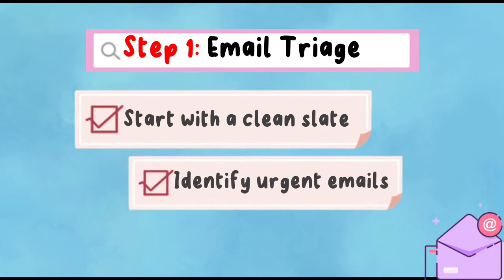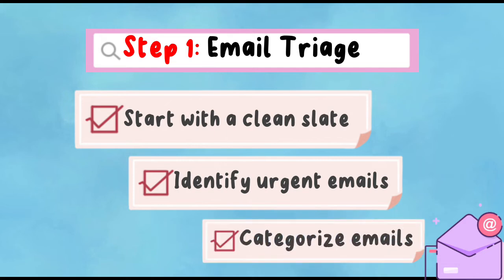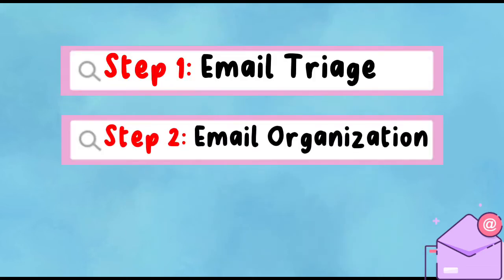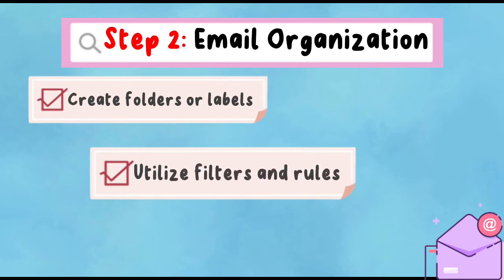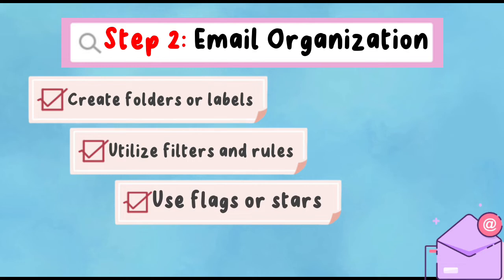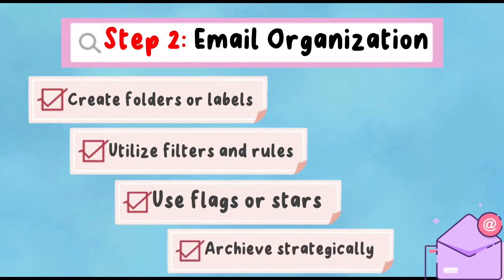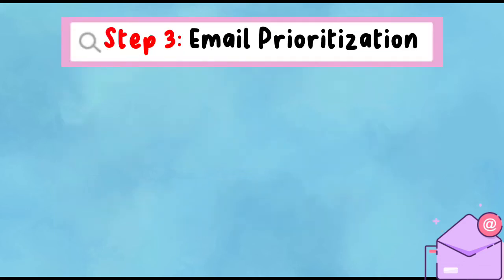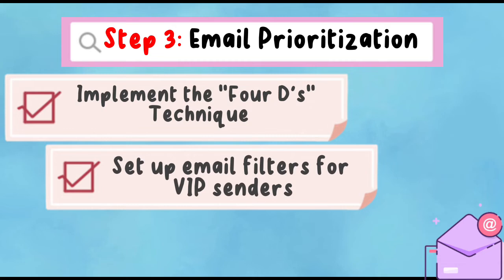Mastering Email Management Step by Step Tutorial